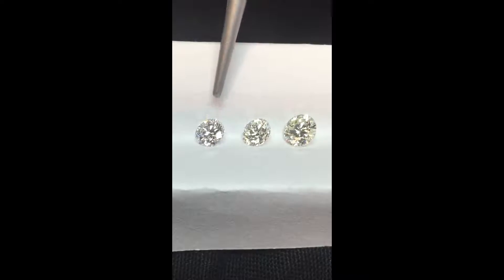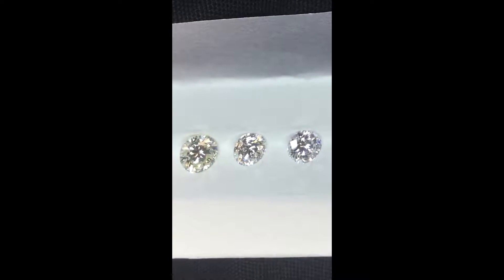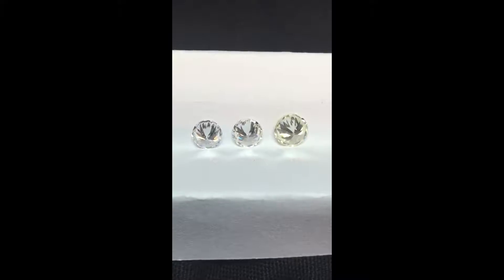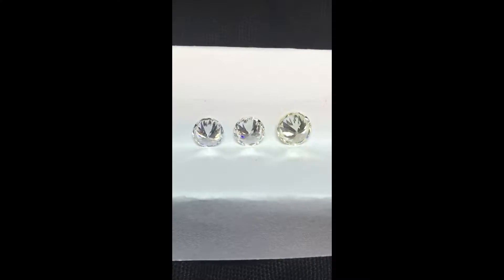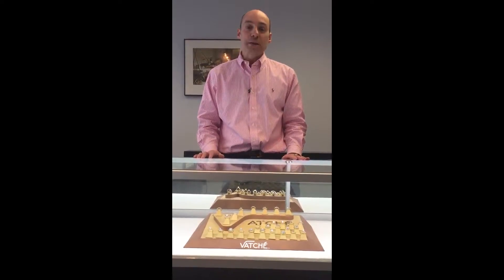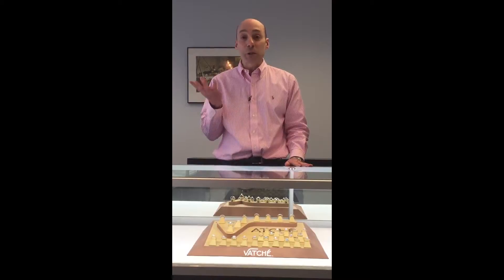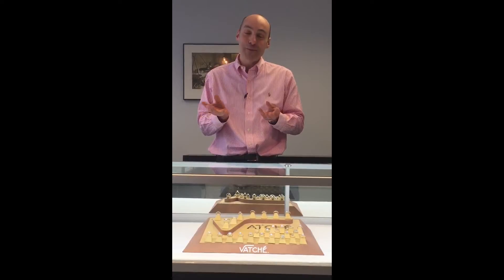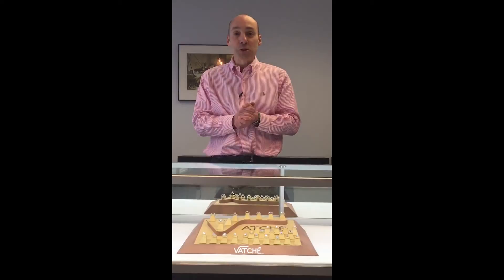Spiegel and Son - Evaluating Diamond Color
In this video we show several different diamonds with the objective of teaching you the difference between various diamond colors.